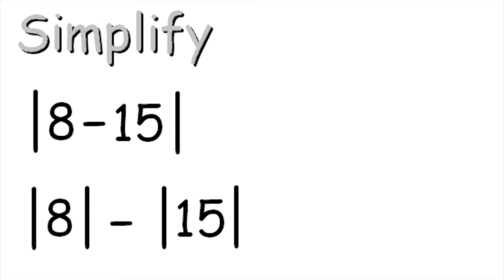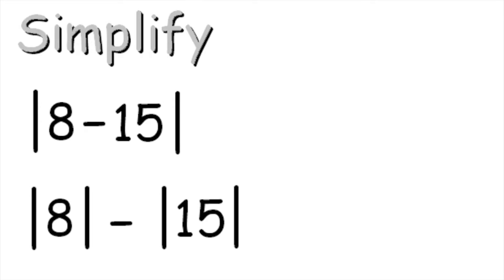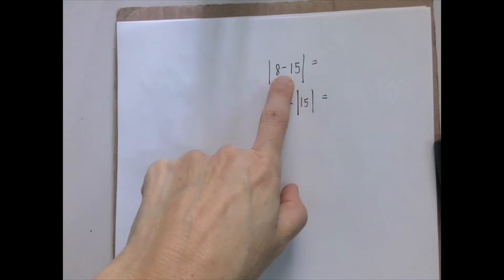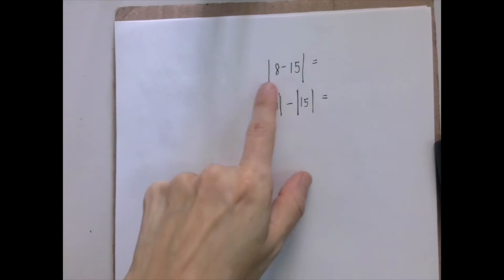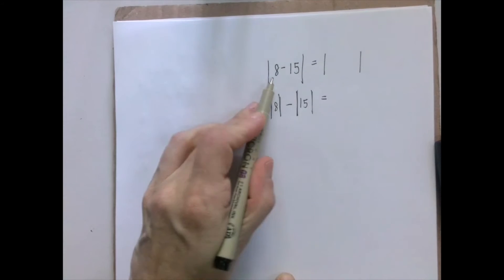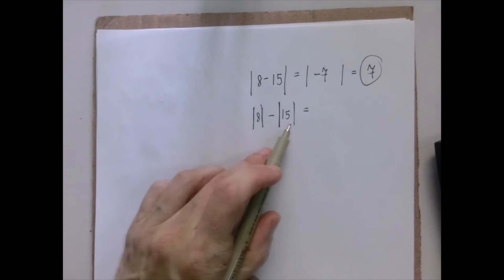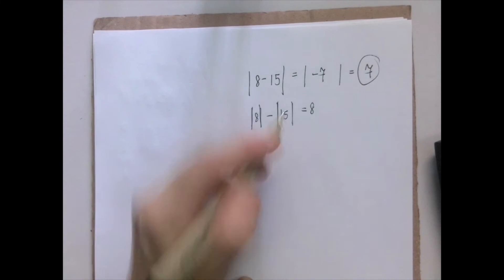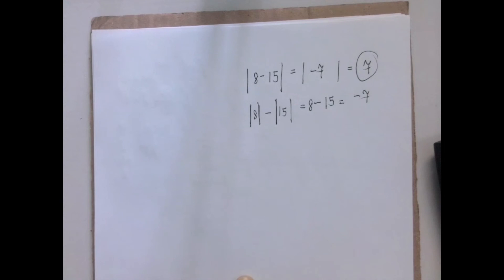Order of Operations on Integers - Example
Order of operations of integers with absolute value signs.